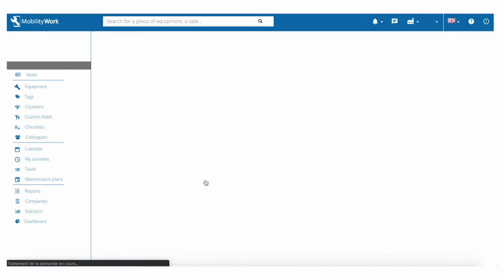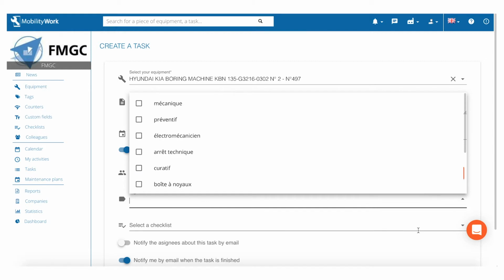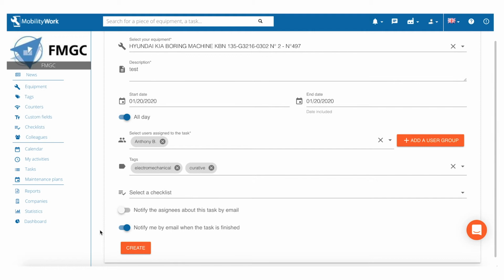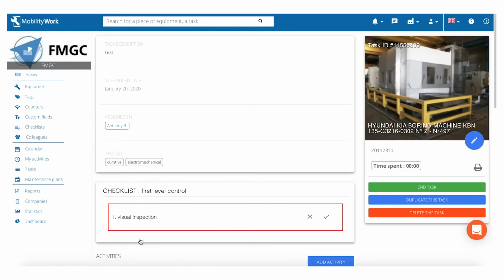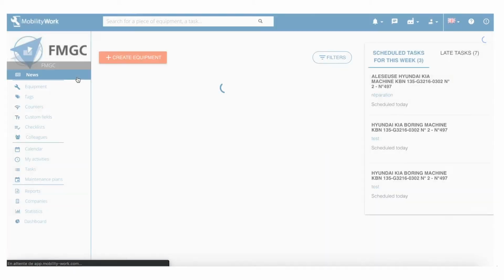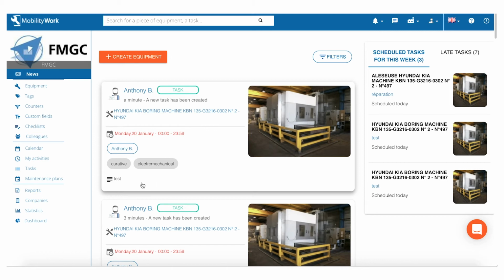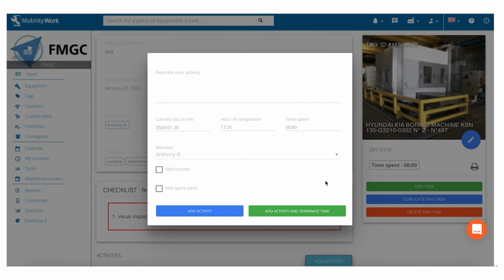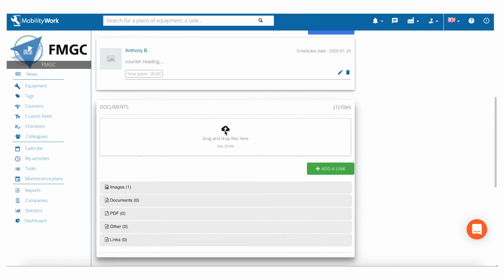9. Task creation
Mobility Work is a CMMS and the first next-gen community-based maintenance management platform that works like a maintenance social network. Watch our latest demo and learn how to improve your maintenance quickly and efficiently now!

With more than 20,000 users worldwide, the community benefits from the experience of more than 5 million hours of recorded maintenance activities and exchanges information on the 800,000 equipment already created. Mobility Work requires no training as it is a mobile, intuitive and easy-to-deploy solution. Maintenance teams can use the app from a PC, a tablet or a smartphone to follow their plant’s activity in real-time and perform their daily tasks quickly. Thanks to our platform, maintenance professionals can also exchange spare parts, advice and good practices within their team or from one plant or company to another, while staying anonymous.

- Enhance your maintenance teams’ daily work
- Generate statistics and improve your decision-making process

Mobility Work is a SaaS app available in 16 languages. If you want to discover our features, you can schedule a free presentation with one of our experts :